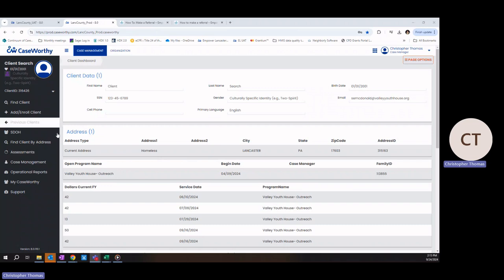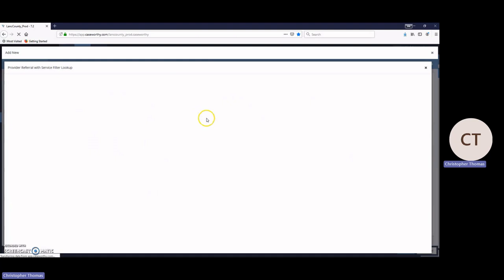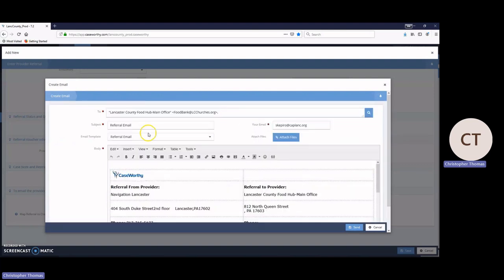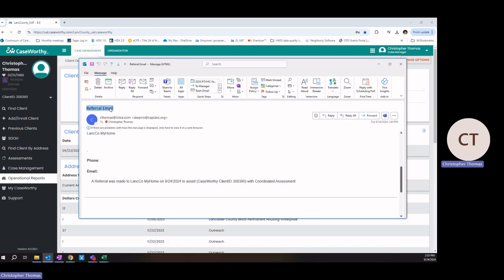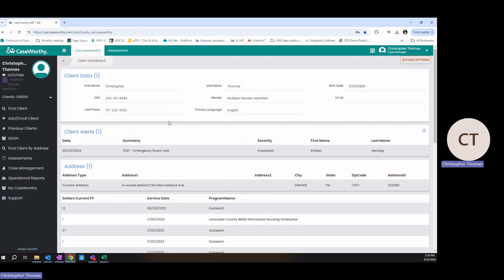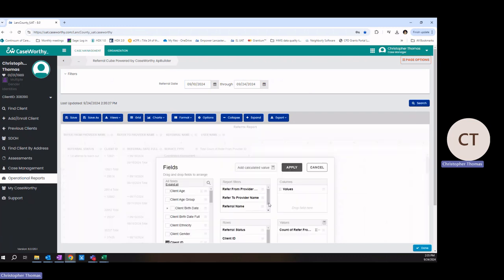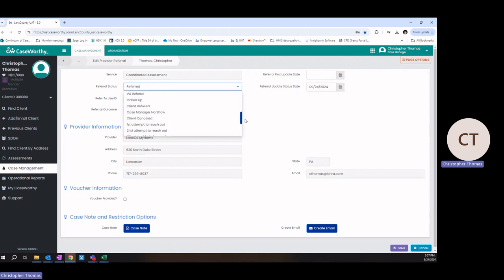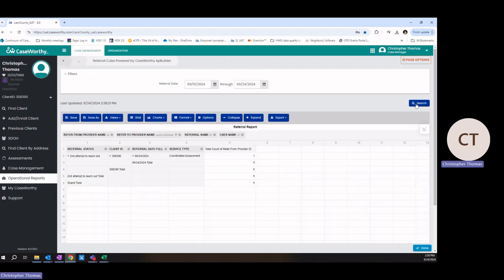How to make, receive, and process referrals in Empower Lancaster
Brief video showing the process for creating new referrals in Empower Lancaster, receiving those referrals, and changing those referrals' status to show that they have been acted upon. Recorded for Coordinated Entry providers in October, 2024.